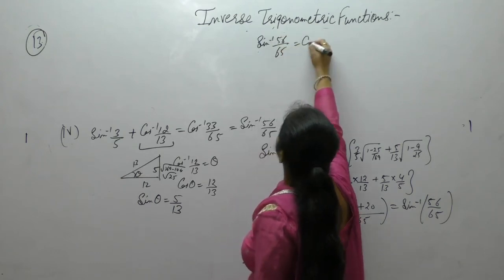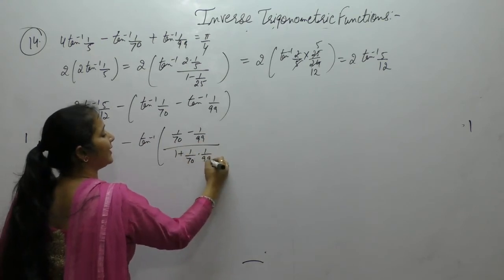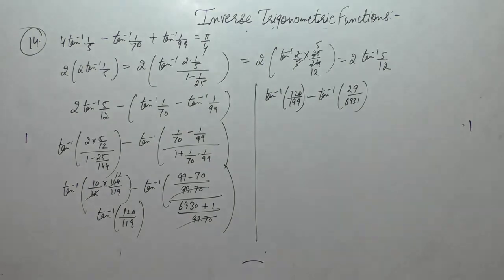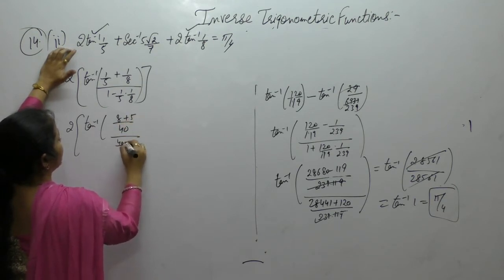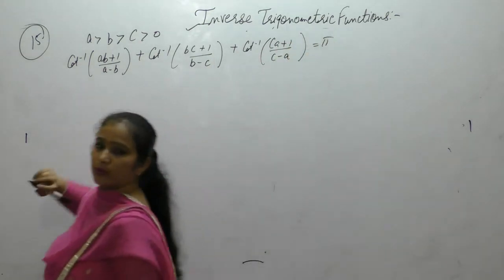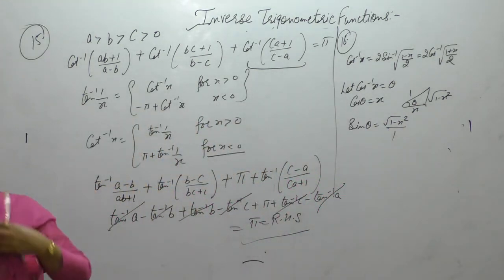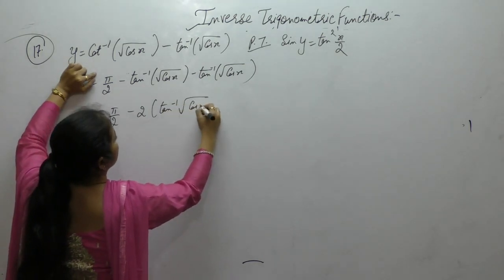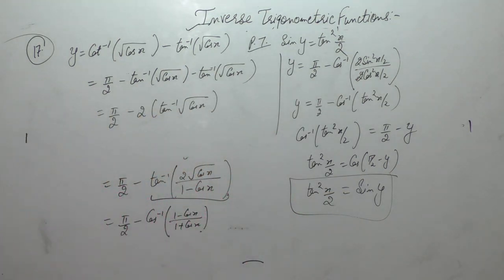Class 12 Maths - Questions By Using Properties ( Formulas ) Part - 9